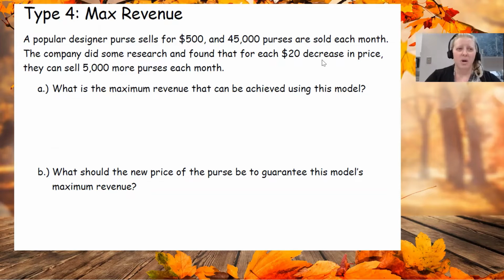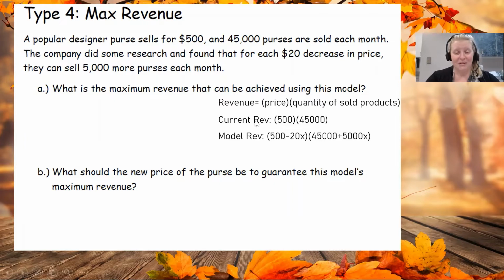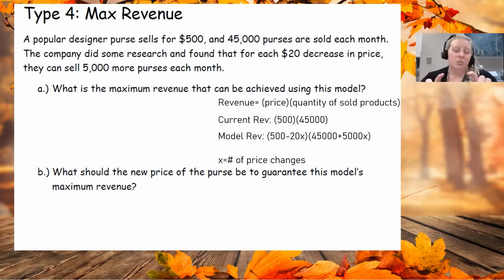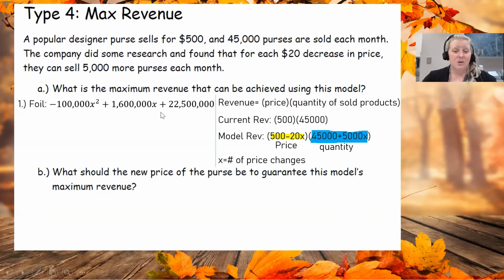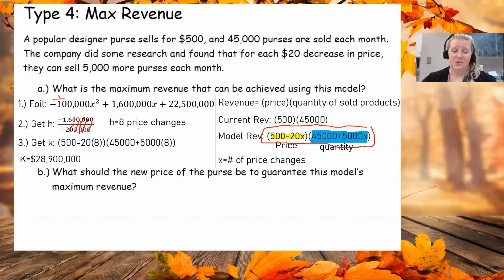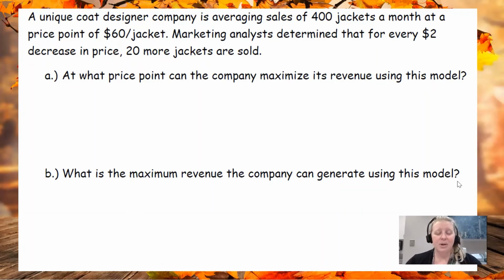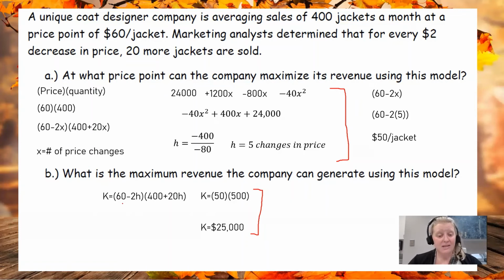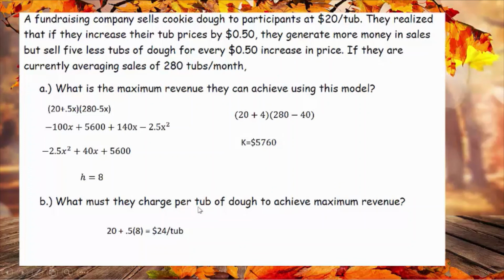2 4 wordies type 4